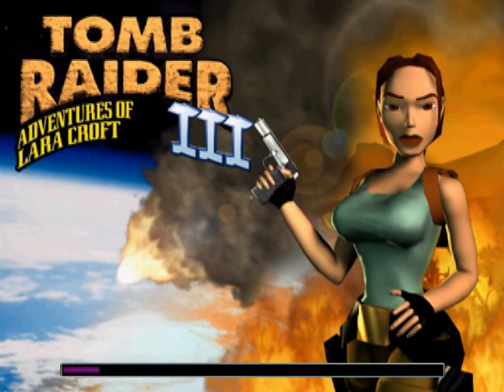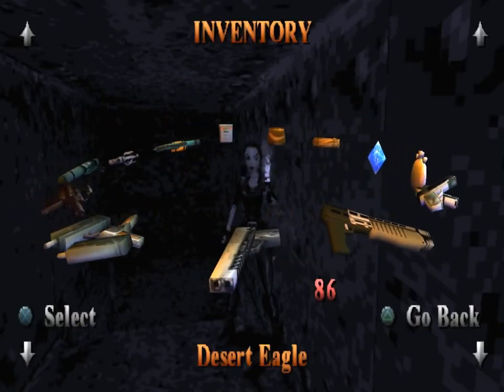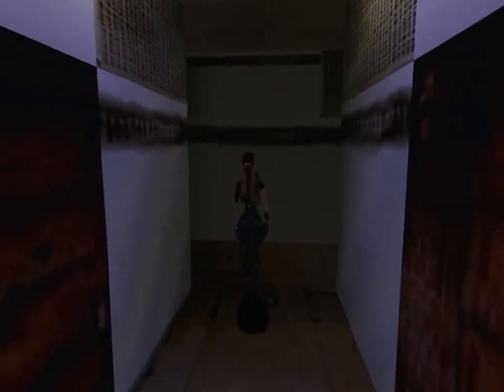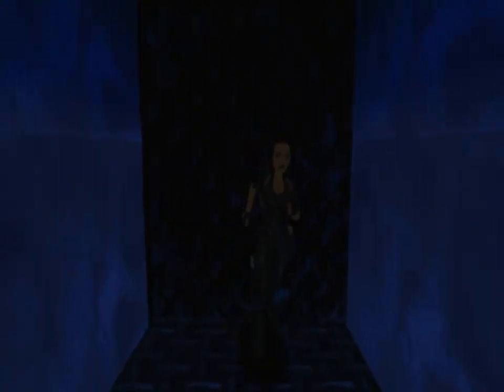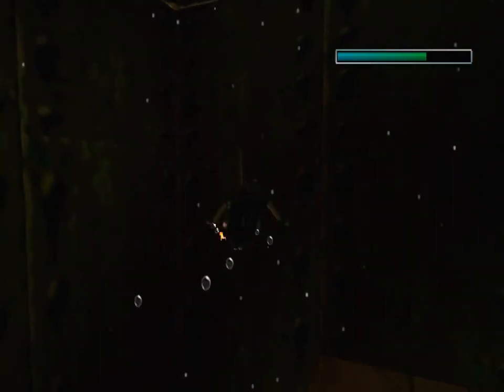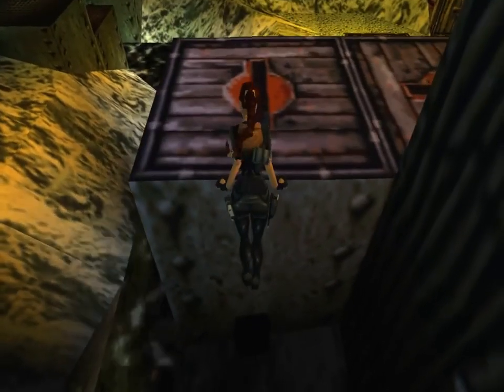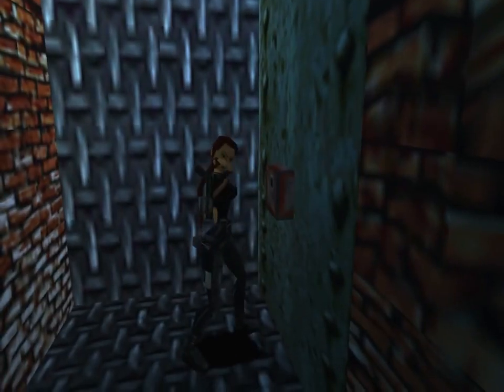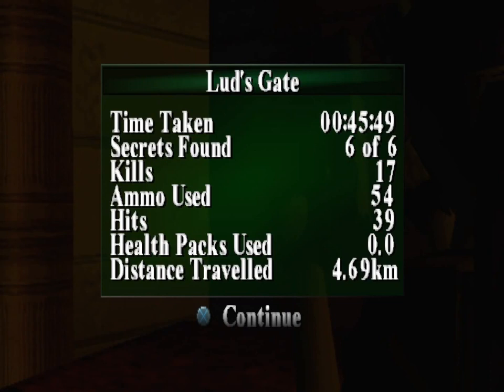Tomb Raider 3 Walkthrough | 11 - Lud's Gate